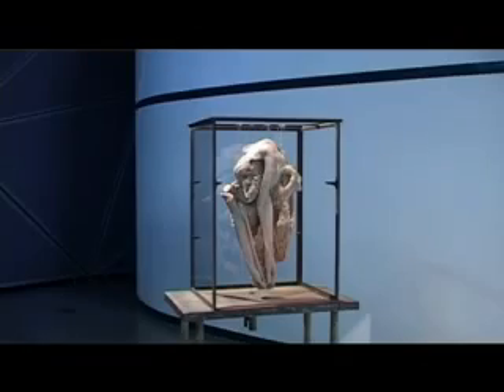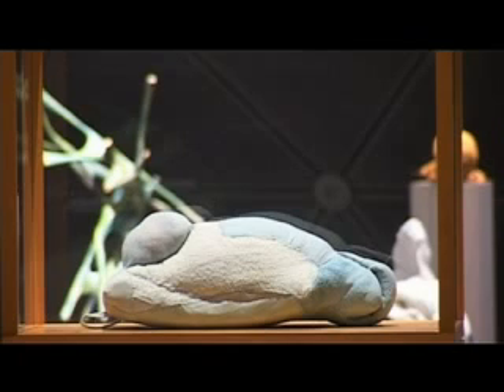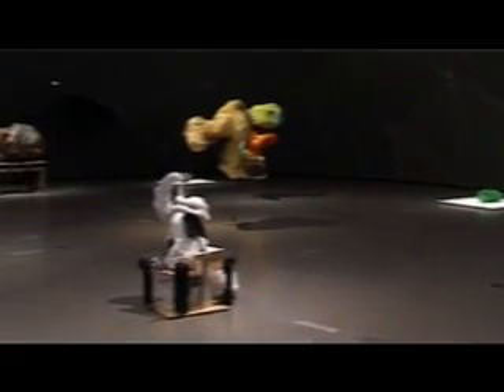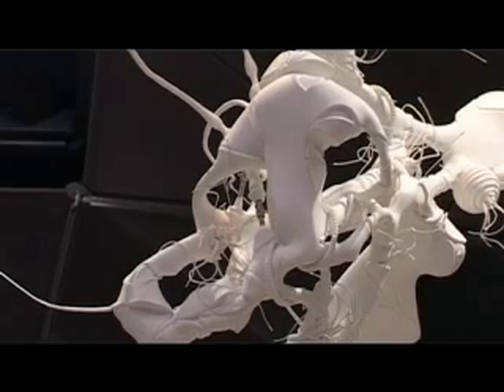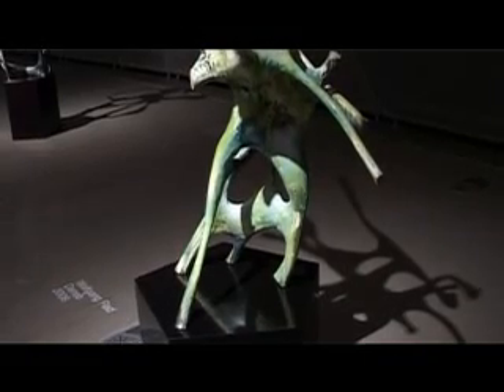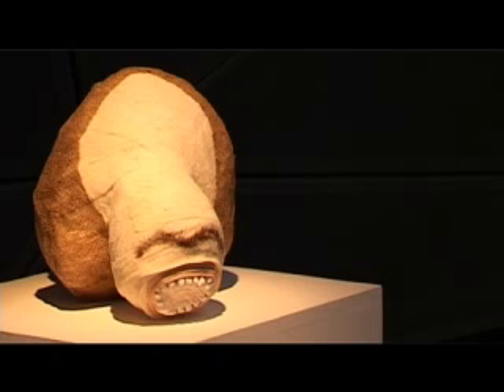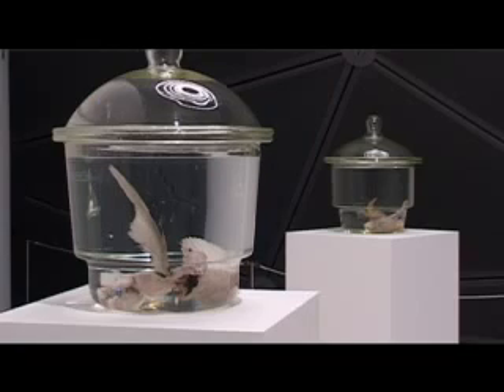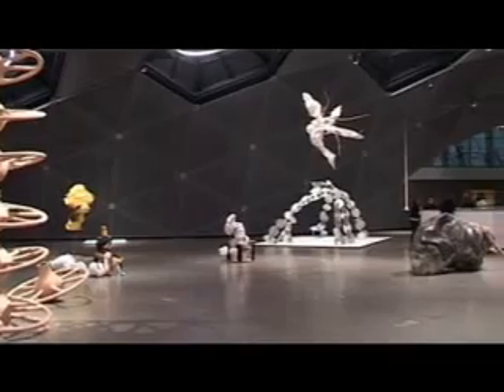LIFE? Biomorphic Forms in Sculpture. Exhibition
Life?
Biomorphic Forms in Sculpture

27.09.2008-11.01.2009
Tue-Sun 10am-6pm

Opening
Sept 26, 2008, 7pm
Space01

Curators
Katrin Bucher Trantow
Peter Pakesch

Artists
Ruth Asawa (US)
Louise Bourgeois (FR/US)
Berlinde de Bruyckere (BE)
Lee Bul (KR)
Wolfgang Flad (DE)
Gabríela Friðriksdóttir (IS)
Siobhán Hapaska (UK)
Julie Hayward (AT)
Georg Herold (DE)
Agnieszka Kalinowska (PL)
Liz Larner (US)
Ernesto Neto (BR)
Carsten Nicolai (DE)
Pino Pascali (IT)
Jill Spector (US)
eva helene stern*** (DE/AT)
Franz West (AT)
Xiao Yu (CN)
Xu Zhen (CN)

Can art help us to understand complex three-dimensional configurations of nature better? The exhibition Life? Biomorphic Forms in Sculpture investigates organic, biomorphic and anthropomorphic forms and offers an extensive exploration of the subject, with pictures of life that are rampant and threatening as well as cosy and friendly.

Berlinde de Bruyckere, In Doubt, 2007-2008

Biomorphism represents transformation and fluidity, evolution from one state to the next. It is governed by processes operating on fundamentals, determining all works in different ways. Etymologically derived from the Greek words bios (mode of life) and morphé (form), the term seems to have come into use in the 1930s, when it described the visual style of the Surrealists. The artists in the present exhibition follow the same tradition, sharing an interest in (and drawing their visionary creatures from) the archaic and fundamental. An odd accumulation of magic realism is the result that creates myths and triggers off discussion about mankind's manipulation of organic tissue.

Particularly Berlinde de Bruyckere's fragmented Laocoön, Louise Bourgeois's embryonic exhibit, Georg Herold's paraphrase of faith in science and Xiao Yu's shocking fabulous flesh creature go directly and corporeally to extremes, opening up a debate on topical subjects such as genetic manipulation, cloning and research into the creation of artificial life. Lee Bul's over-artificial winged creature gropes similarly towards biomorphism. In a dialogue between a Frankenstein sci-fi monster and a mystic creature, Transcription (Drift & Scatter) is also reminiscent of the celebrated Nike of Samothrace. Wolfgang Flad sets up a rather ironic link with art history in making his bone sculptures in an unusual arrangement of constellations from pulped art books, meantime evoking parts of the body that are fortunately rarely visible but familiar to everyone. The works of Gabríela Friðriksdóttir oscillate between waking and sleeping, the worlds of travel drawn from the imagination and plunging into a warm spot smelling of fresh hay. Julie Hayward also speaks with the language of the unconscious, and like Siobhán Hapaska creates forms in the vein of utopian 60s' design. In the ur-forms of eva helene stern*** (a Grazer by adoption), American artist Ruth Asawa and Brazilian Ernesto Neto, whose works are about metamorphosis itself and growth and decay, we are taken back to the origins, to cells and condensates. Neto's outsize objects are sensory objects of self-experience and, like the works of Agnieszka Kalinowska, Liz Larner and Xu Zhen, open up sculptural space to bring in the biomorphic architecture of the Kunsthaus Graz itself. Franz West's psychotic distortion is a form of metamorphosis constantly disowning itself in irony, though like Pino Pascali and Jill Spector it does not lose its touch of oppressive menace. Carsten Nicolai's cluster moves at the interface of science and art, making it clear - though not even here without an undertone of ironic doubt - how art can help us understand complex three-dimensional phenomena better.

A catalogue accompanies the exhibition. It contains numerous images and text contributions by Katrin Bucher Trantow, Thomas Macho, Gloria Meynen und Peter Pakesch.